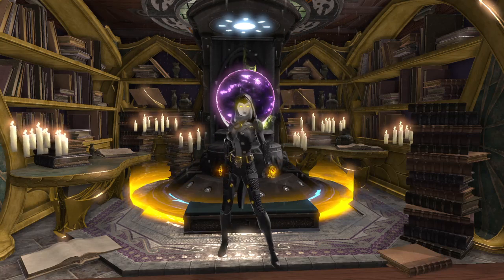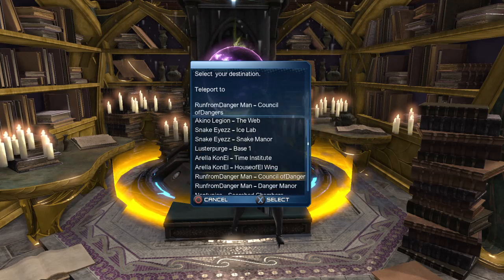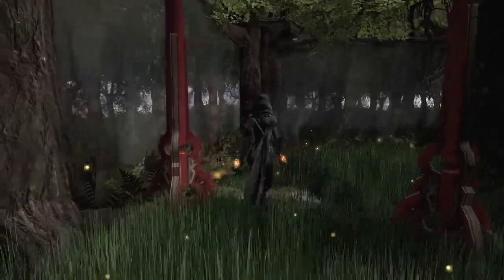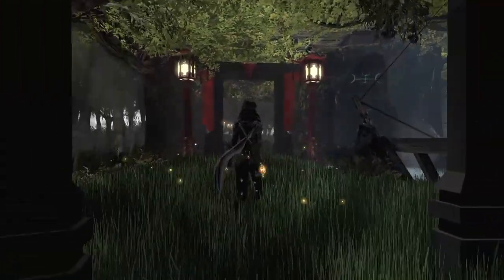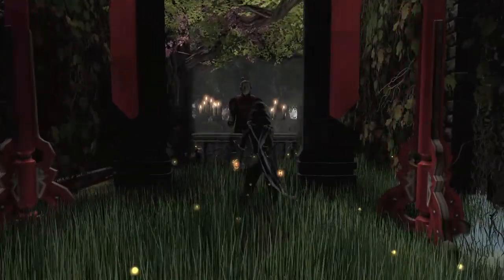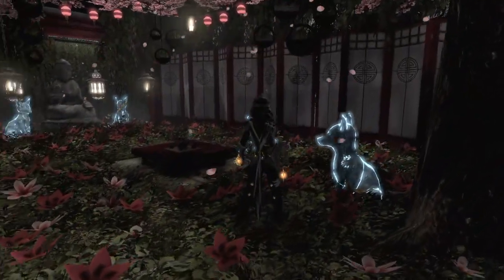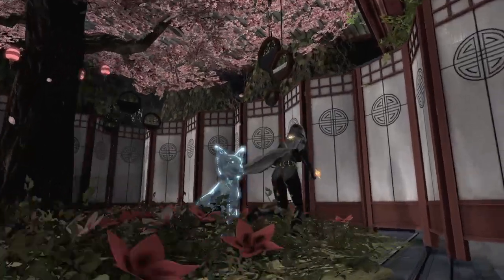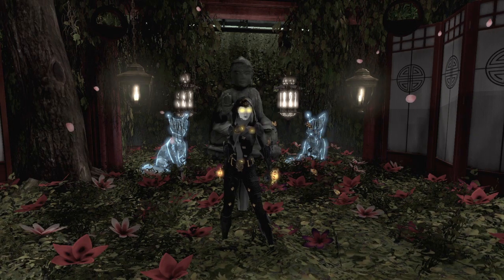Kitsune Sanctuary by Skylar- DCUO Base Showcase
Magic hangs heavy in the air this week as we travel deep into the forest to a haven for body, mind, and soul in Skylar's hidden retreat of solace and serenity entitled Kitsune Sanctuary!

Join Base Off- A bi-monthly base competition!